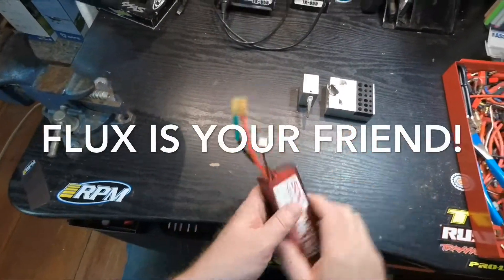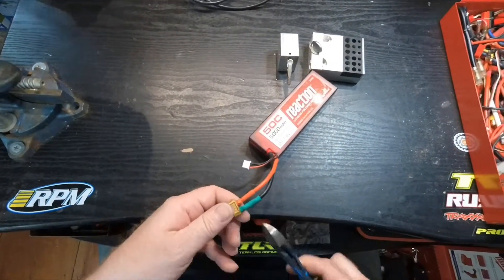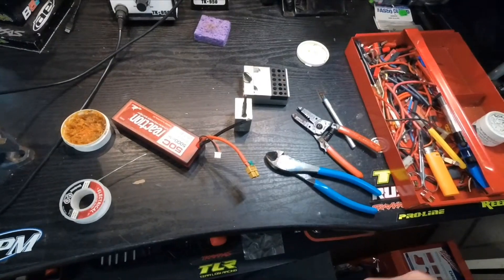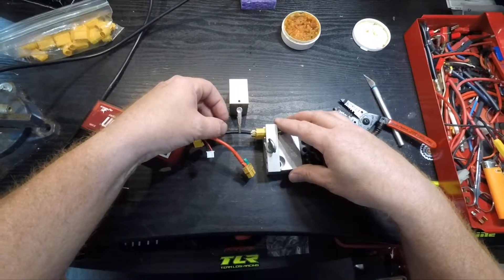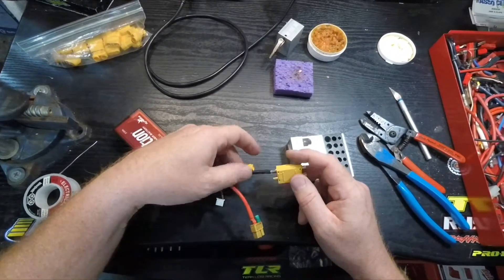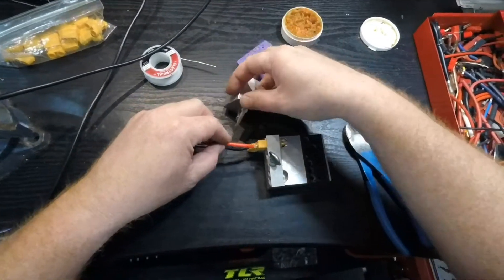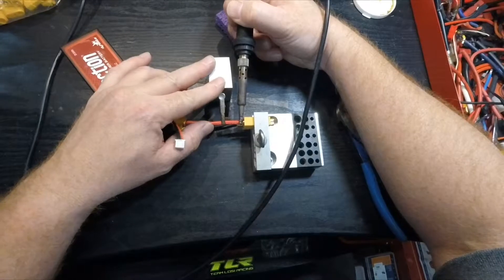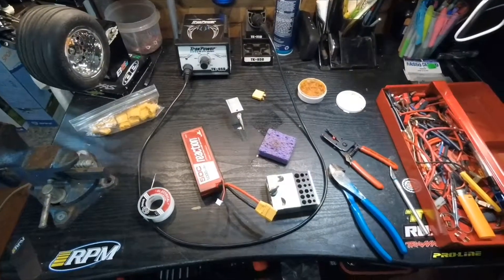Soldering XT-90 connector to a Lipo Battery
soldering tips that can also be used for other connectors.